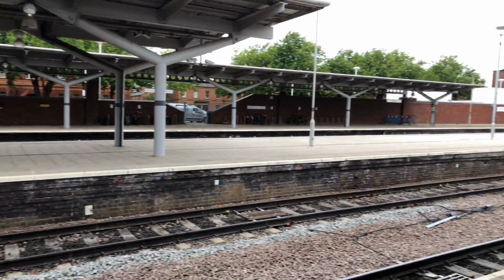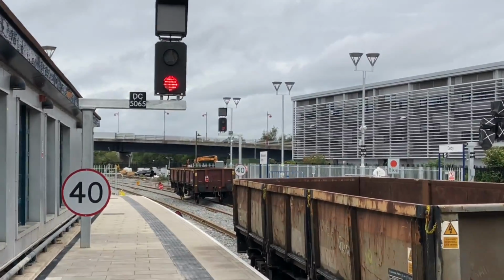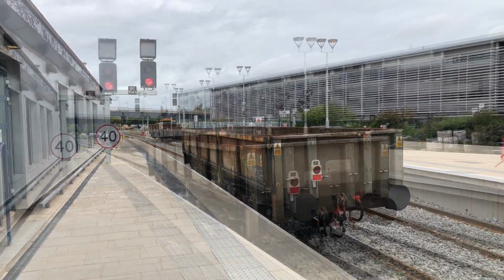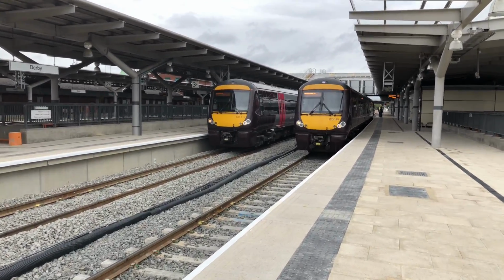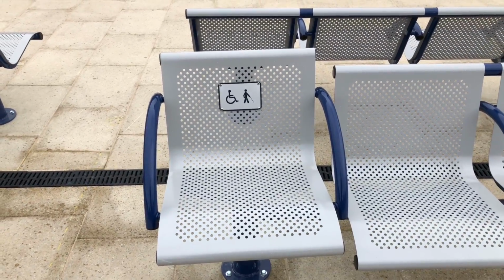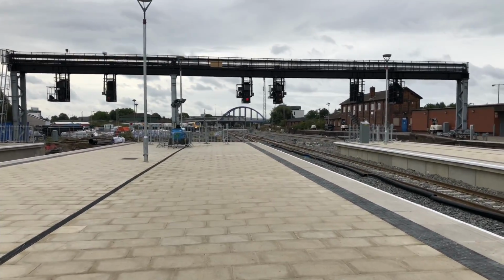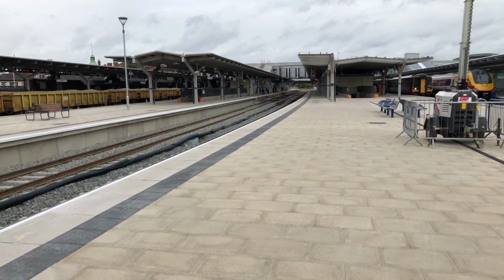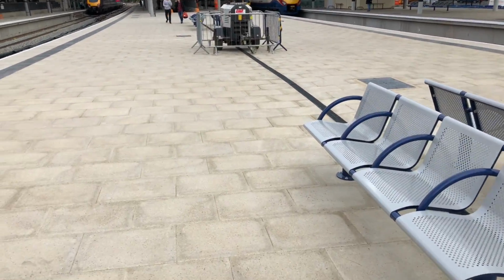DERBY RESIGNALLING SEPTEMBER 2018 UPDATE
This video is COPYRIGHT (©) Of Fabe's Railway Adventures. Do *NOT* redistribute without consent.